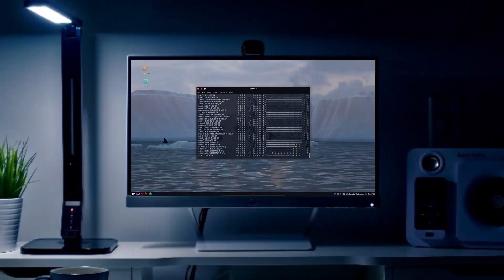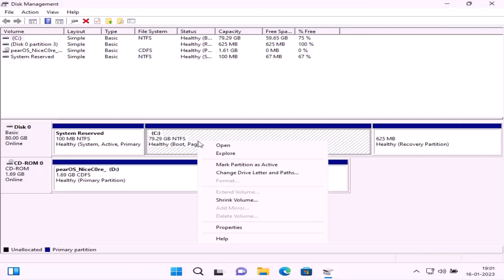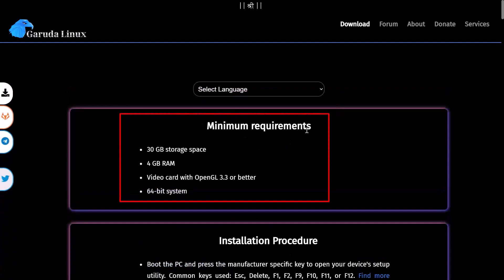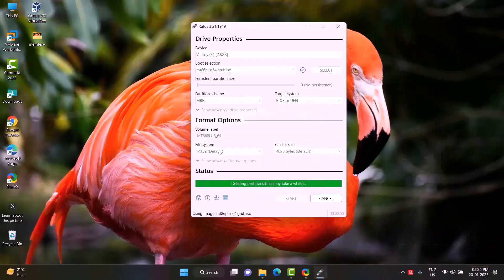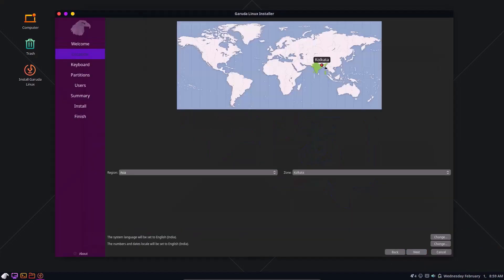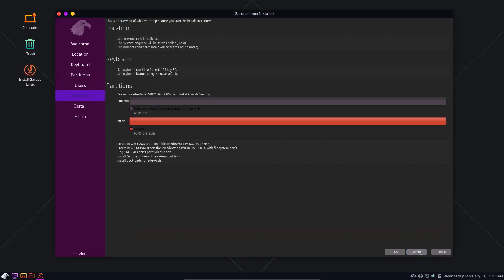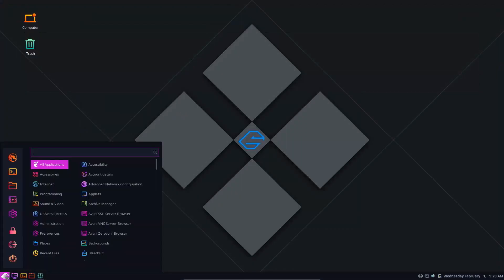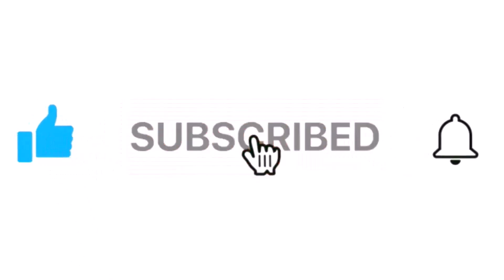Windows 11 (22H2) & Garuda Linux Dual Boot Installation 🌐 Check Description Box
📌 Windows 11 (22H2) & Garuda Linux Dual Boot OS Download and Installation Easy Guide in English